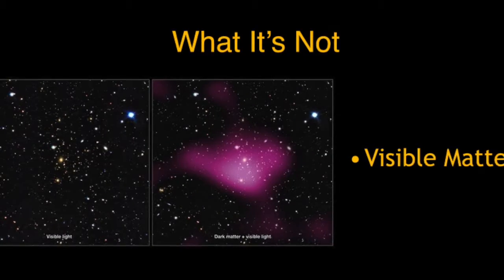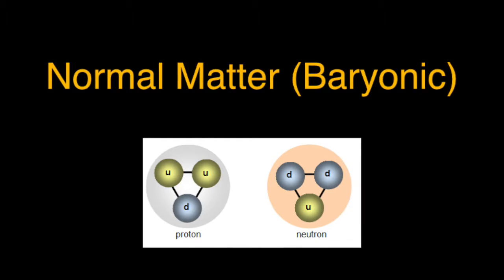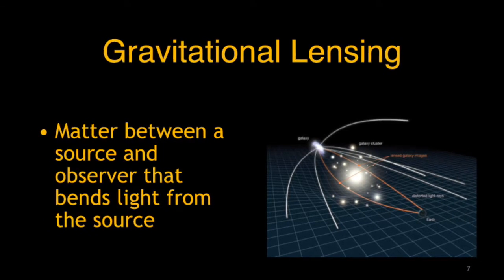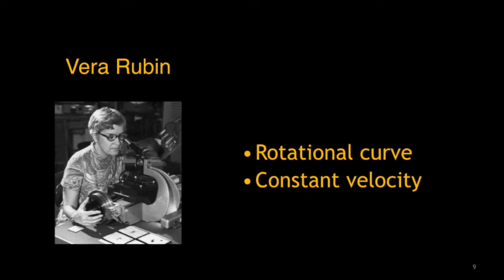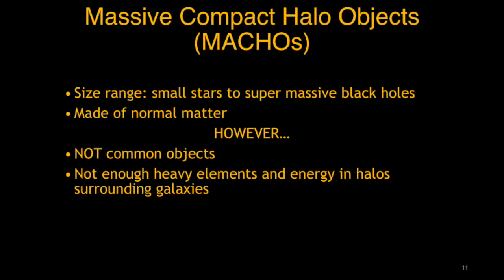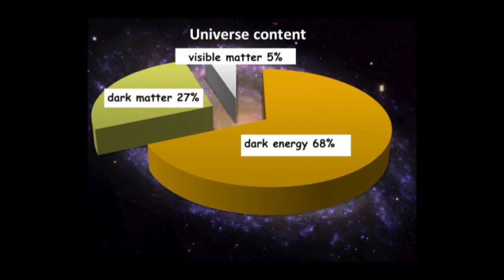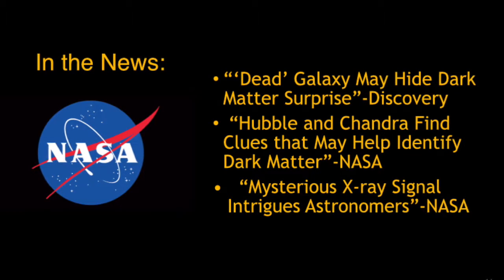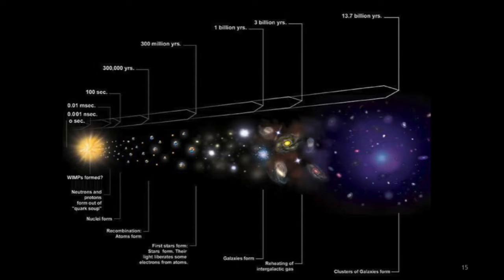Dark Matter movie